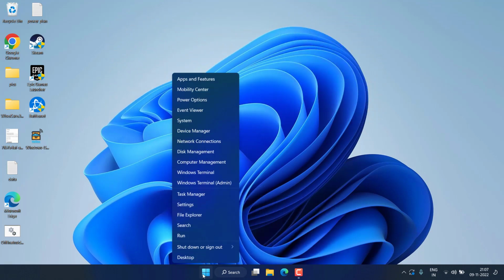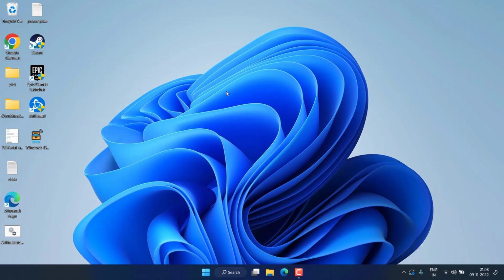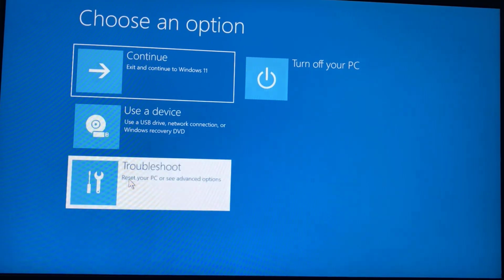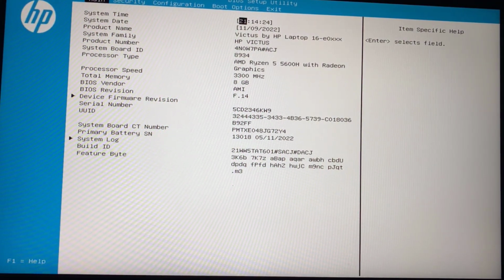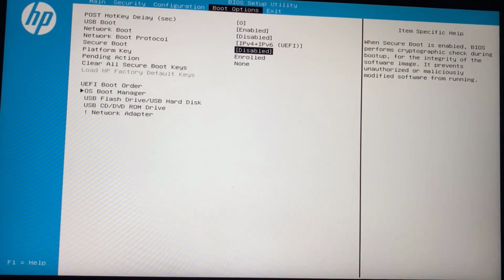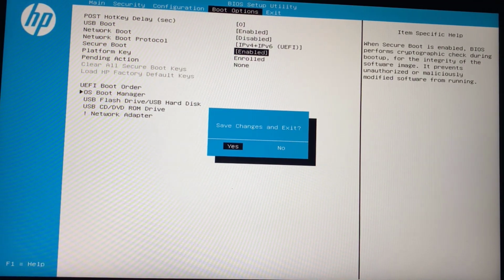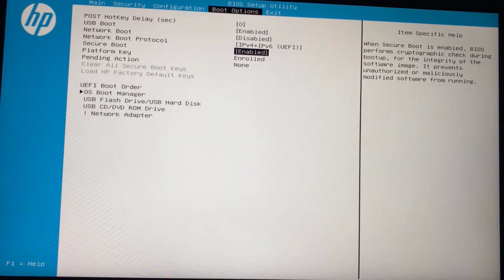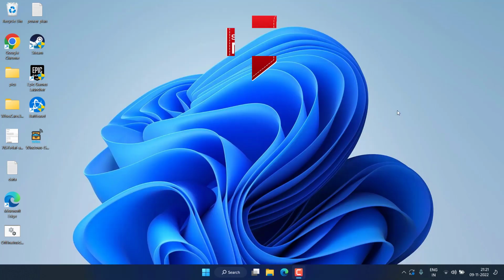VAN 9003 This build of vanguard is out of compliance with current system settings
This video is about fixing VAN 9003 This build of vanguard is out of compliance with current system settings in windows 11. With the windows 11 microsoft provide extra security with secure boot and tpm and so does valorant. In windows 11 valorant requires tpm to be 2.0 and secure boot to be enabled. Many users are getting the error of this build of vanguard is out of complience with current system settings even after enabling secure boot and tpm so this video will fix this issue for all the users of valorant.

00:00 Introduction
00:55 Method 2 by entering into bios menu
03:44 Method 3 by enabling uefi mode

BIOS key for different manufacturer:
ASRock: F2 or DEL
ASUS: F2 for all PCs, F2 or DEL for Motherboards
Acer: F2 or DEL
Dell: F2 or F12
ECS: DEL
Gigabyte / Aorus: F2 or DEL
HP: F10
Lenovo (Consumer Laptops): F2 or Fn + F2
Lenovo (Desktops): F1
Lenovo (ThinkPads): Enter then F1.
MSI: DEL for motherboards and PCs
Microsoft Surface Tablets: Press and hold volume up button.
Origin PC: F2
Samsung: F2
Toshiba: F2
Zotac: DEL